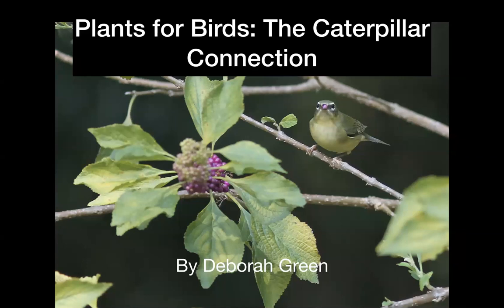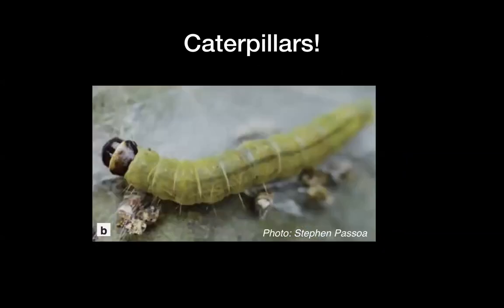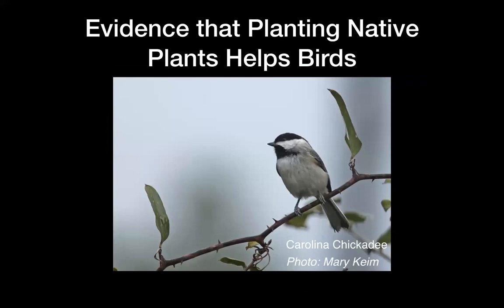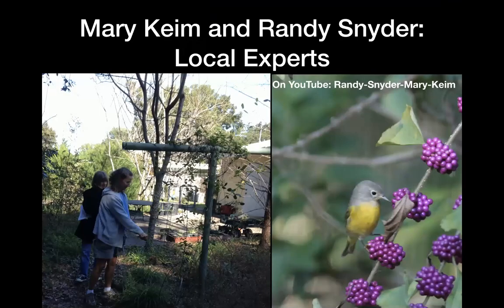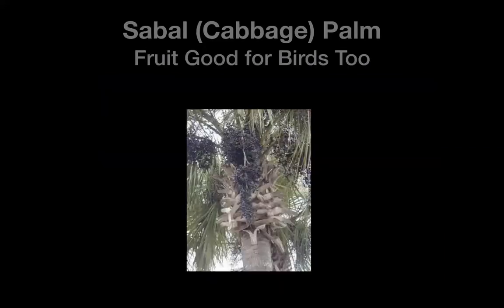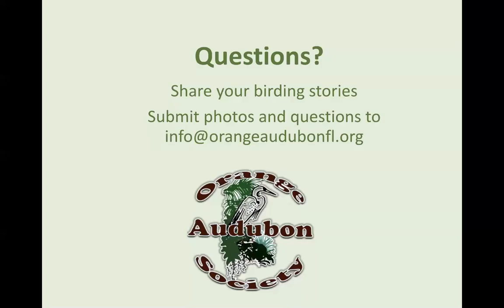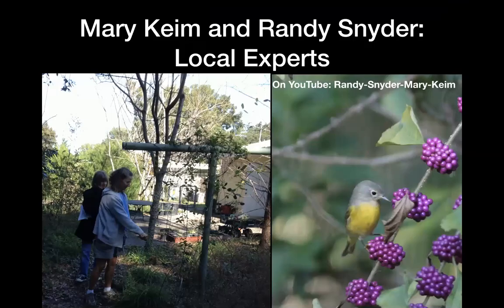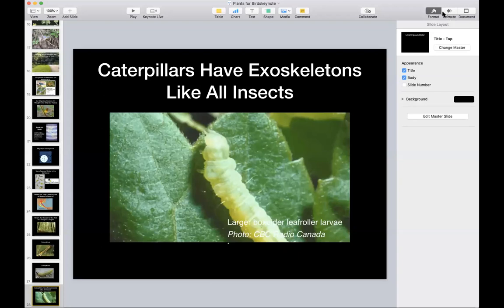Plants for Birds: The Caterpillar Connection, Short Version by Deborah Green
This is a 29-minute video on "Plants for Birds — the Caterpillar Connection" by Orange Audubon Society president and long-time native plant aficionado Deborah Green.

Orange Audubon's February 18th program by Dr. Doug Tallamy will be entitled "Creating a Homegrown National Park," and this video is lead up to that talk. Deborah will explain the native plant/caterpillar/songbird connection, referencing the work of Tallamy and songbird migration information from Scott Weidensaul. She will reference the teachings of the local Florida Native Plant Society chapters the photography and insights of local Plants for Birds experts Mary Keim and Randy Snyder and her own home native landscaping experiments over the past 17 years.

Some great local resources to help you pick the best native plants to create bird habitat are:
-- The Leu Gardens Plant sale March 13th-14th with knowledgeable Tarflower members selling locally appropriate native plants.

This video was originally part of the September 3rd Bird Chat with Orange Audubon Society.